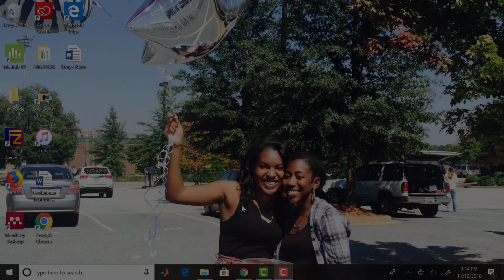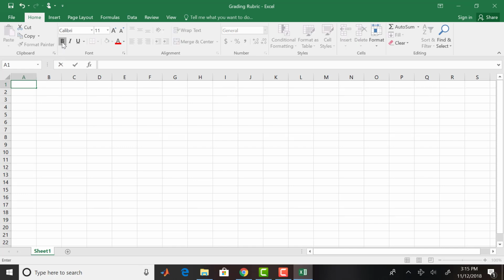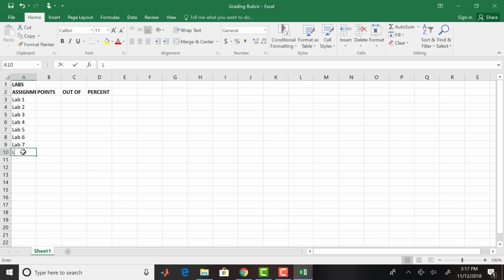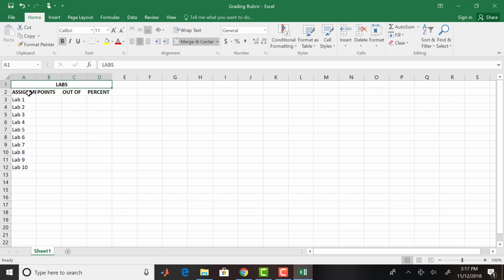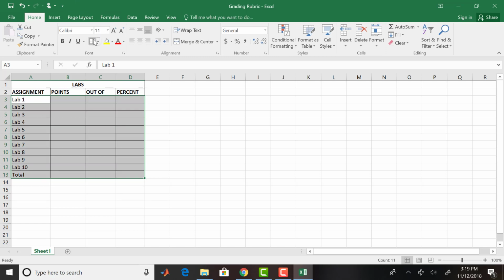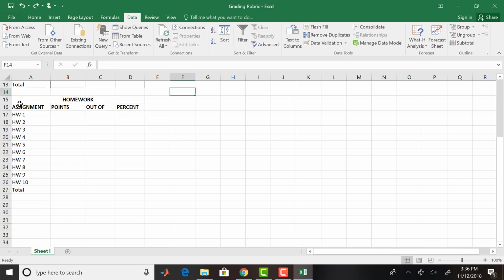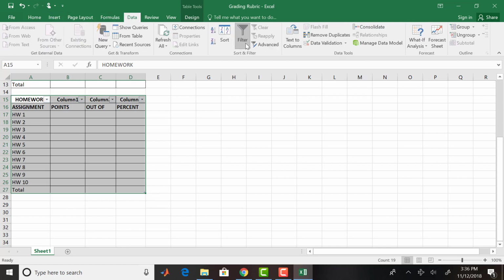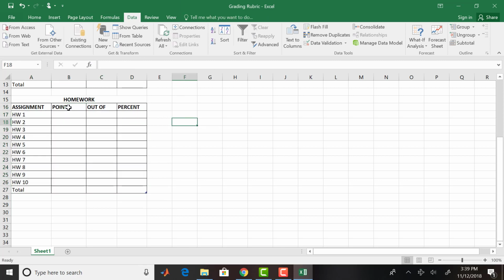How to Create Tables (Excel) - Part 1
Chandrika Leamon
Devon Gilliard
This video is a part of a three part series that details how to create a grade report worksheet in excel. It is targeted towards college students in particular. This can be used by students that want to calculate their grades before their professor has distributed them, or to determine which grades they will need to pass the class. This video, Part 1, demonstrates two ways to create tables, differentiating between headings, subheadings, and regular content, and how to remove filters.